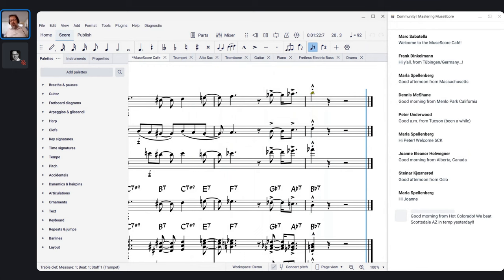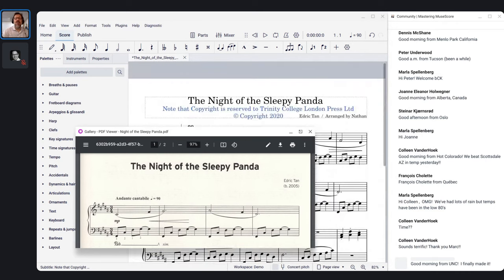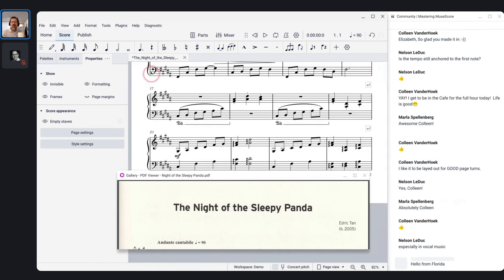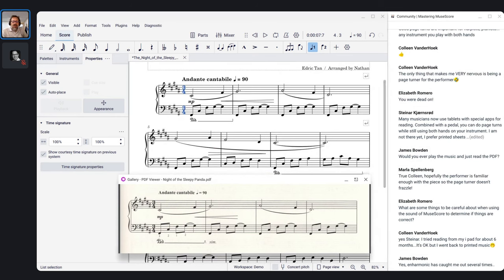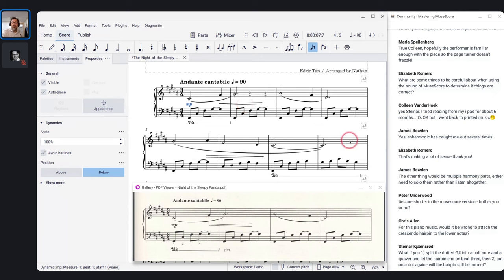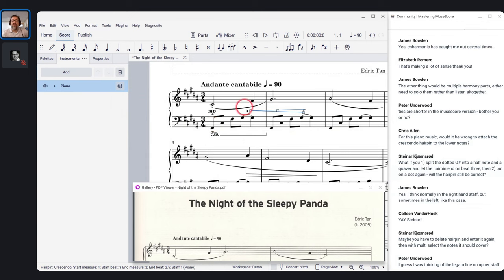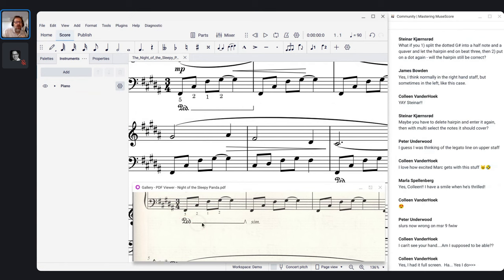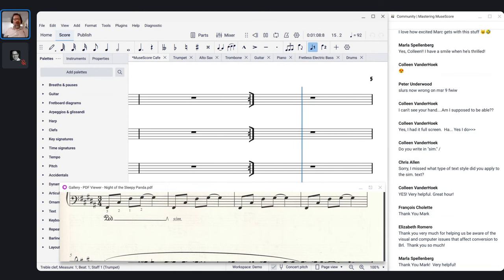MuseScore Café - Correctness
This week in the MuseScore Café with Marc Sabatella, we look at the issues involved in making sure that scores are faithful representations of their sources. This includes things like proofreading to make sure all notes and markings are correct, and making sure the appropriate type of element is used for each marking and that it is attached to the proper note or measure. An accurate score is more likely to display and play correctly in MuseScore (including future versions), more likely to be easily readable on different devices, more likely to export correctly to MusicXML or braille, etc. The editing techniques we will discuss apply to both original music and arrangements or transcriptions of existing works.